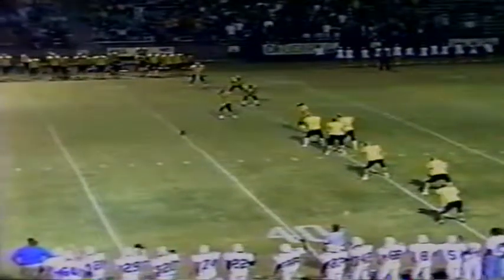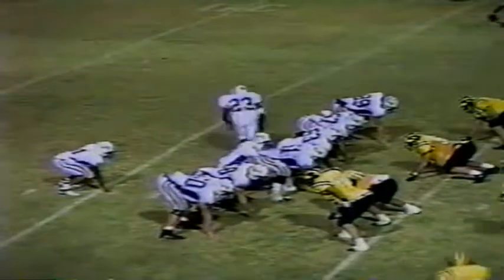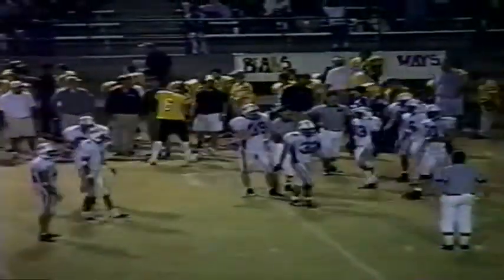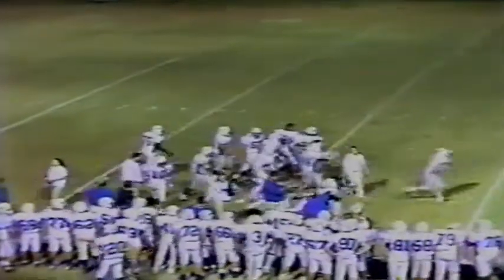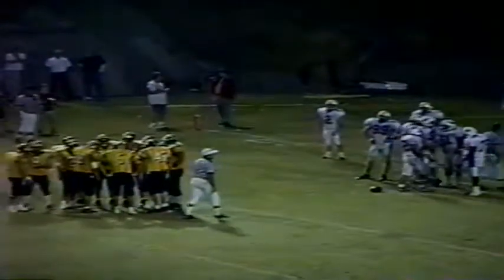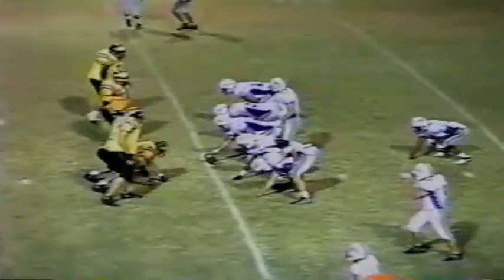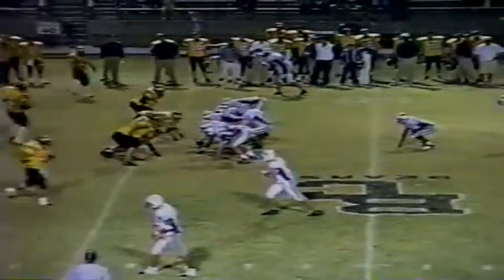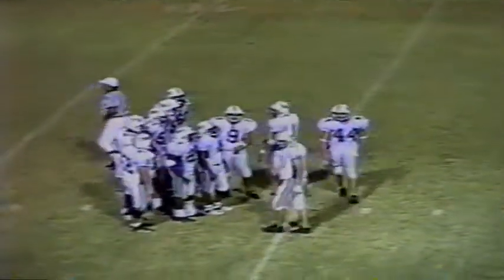2000.11.7 Playoffs LHS Football @ BradleyCentral (20-42)L